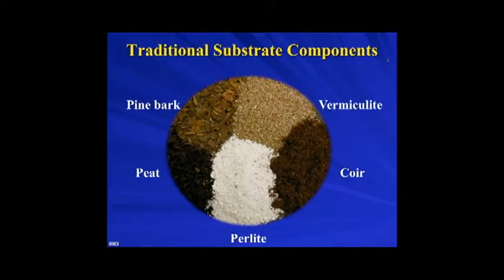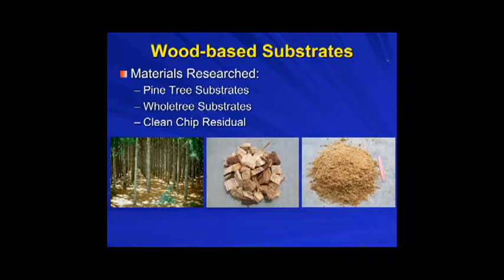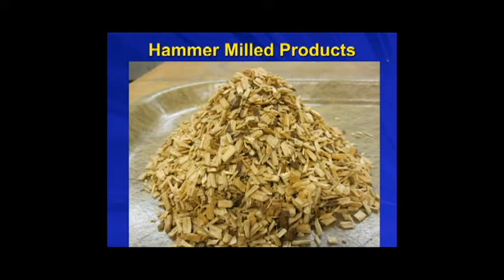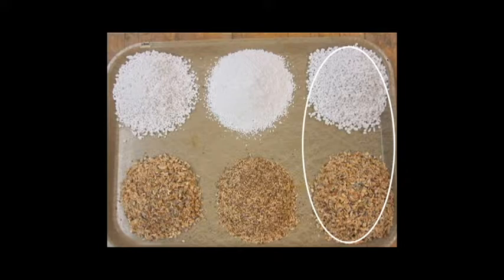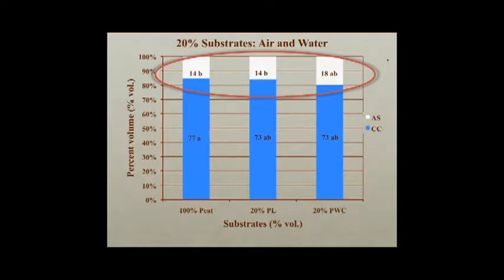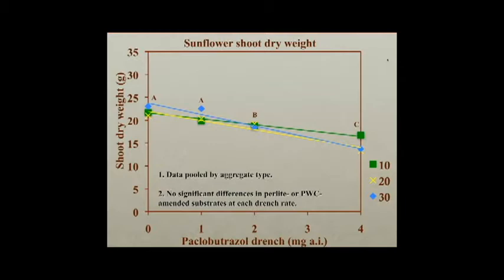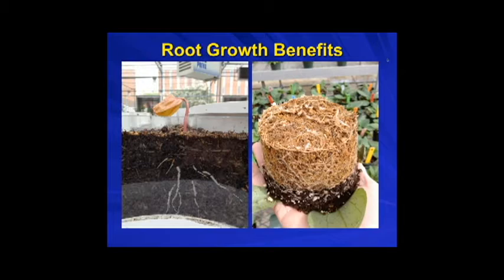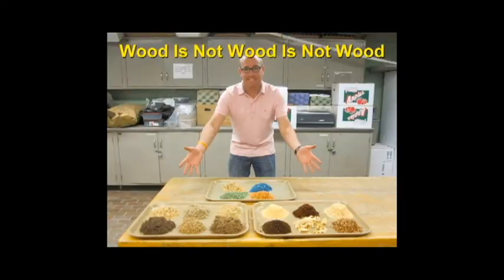Whole Hog about Whole Tree Based Substrates